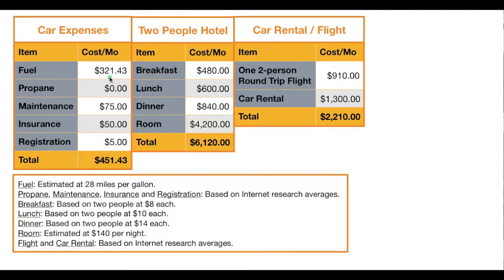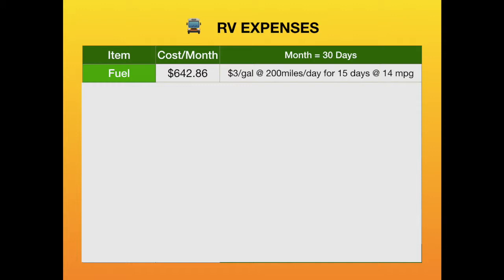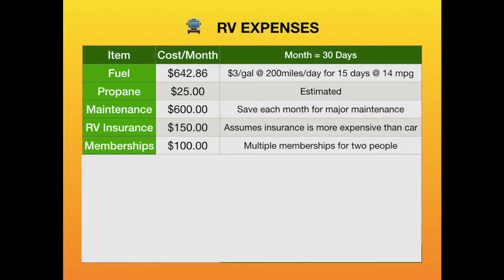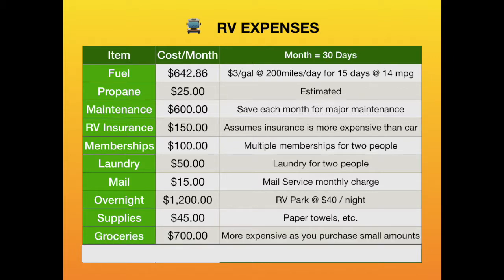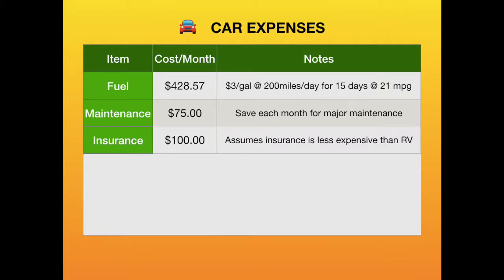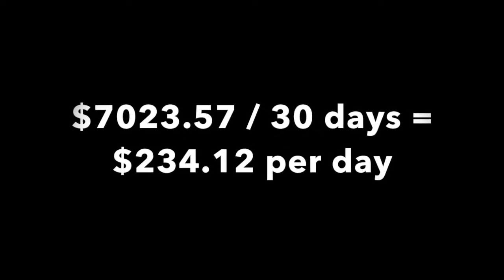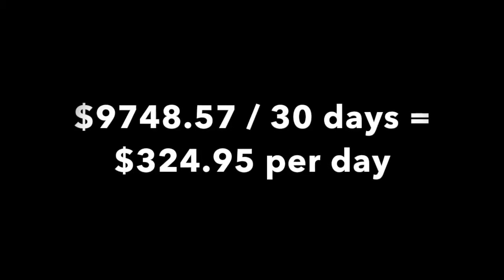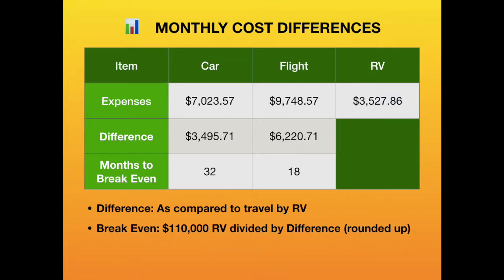Planes RVs or Automobiles?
RVs are expensive to buy, expensive to maintain, get lower gas mileage, and lose value from the second you buy one.
So... is travel by RV really cheaper than by car or plane?

Music
Intro
     Birdsong

Images
Motel Sign photo by Nicolas Cool on Unsplash

(you know you want to!)